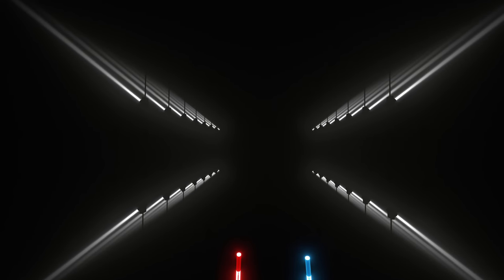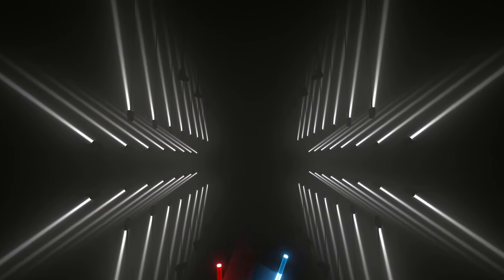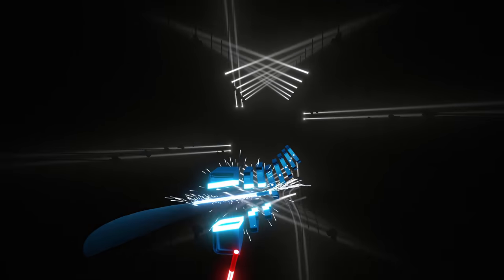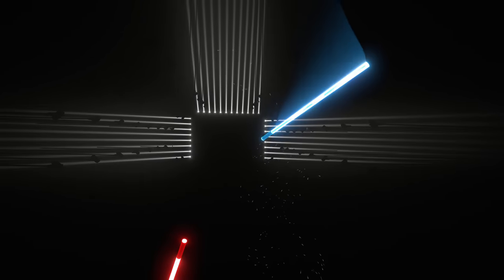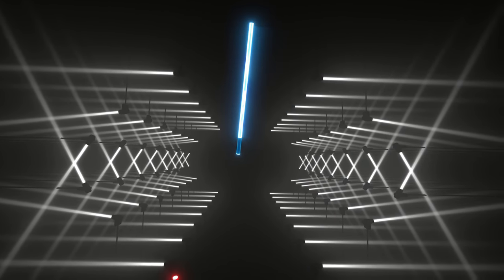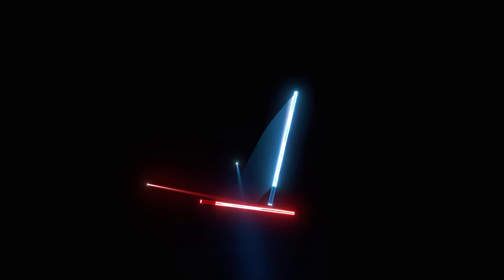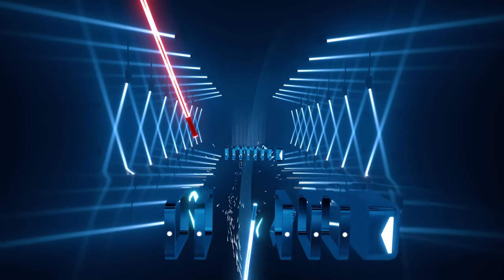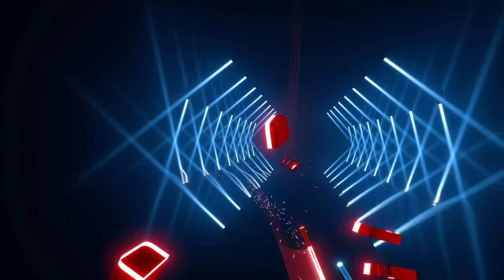Arc And Chain Notes Tutorial | Beat Saber Explained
Everything you need to know about the new Arc & Chain Notes explained!
Video by Freeek.